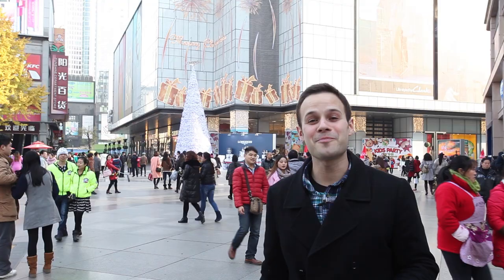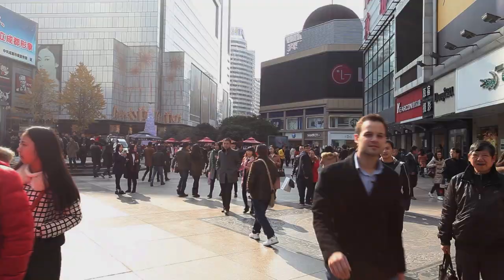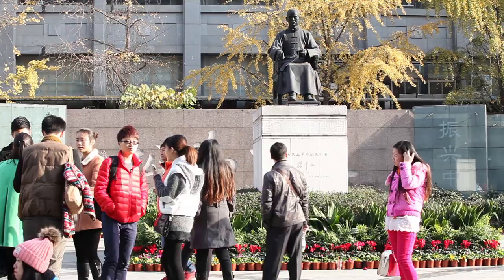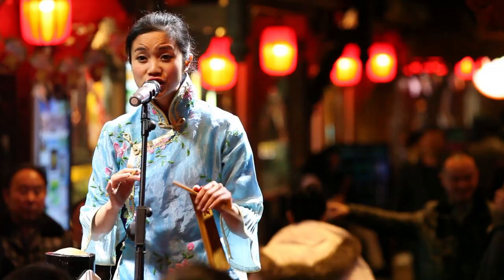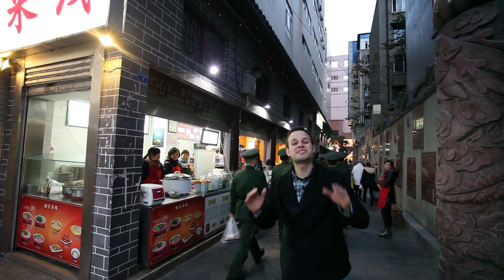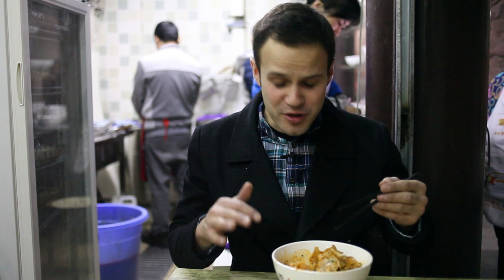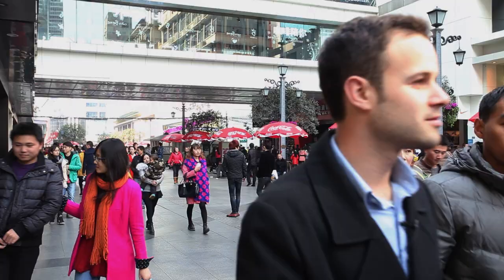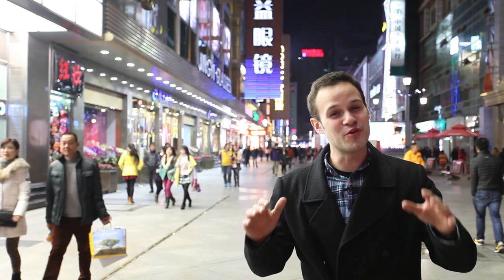Chengdu, What To Do? Chunxi Lu! The Downtown Core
If you're in Chengdu and you don't know what to do, you definitely have to check out the downtown core at Chunxi lu.

Chunxi Lu is arguably the main shopping road in Chengdu that is full of youthful energy and offers everything from budget to luxury goods. It's definitely worth a visit!

ABOUT THE WHAT TO DO CHINA TEAM
The What To Do China Team is committed to showcasing China's best attractions and hidden gems. Every member in the team has extensive experience living in China and we are going to show YOU exactly what you can and should do while you're here as well!

MY GEAR AND RESOURCES + MERCH
► New Camera (AWESOME 4K)
► Main Lens
► Great Second Lens (FOR CLOSEUPS)
► Favourite Telephoto
► Take everywhere cam
► Action Cam (WATERPROOF)
► Audio Setup (GREAT for clear voice)
► Memory Card (for 4K footage)
► Editing Computer (SUPER FAST)
► Main External Hard Drive
► Main SSD Hard Drive
► How I Access The Internet ANYWHERE

My name is Trevor James and I'm a hungry traveler and Mandarin learner that's currently living in Chengdu, Szechuan, China,  eating up as much delicious food as I can and now also shooting what to do videos for Chengdu!

 I enjoy tasting and documenting as many dishes as I can and experiencing life to the fullest and I'm going to make videos for YOU along the way! Over the next few years, I'm going to travel around the world and document as much food and locations as I can for you!

Please make sure to subscribe, it's the best way to keep my videos in your feed, and give me a thumbs up too if you liked this food video, thanks, I appreciate it!

Love the music I use? Get a FREE month from me to you! I'm using this library for a few months now (since July 2017) and LOVE it.